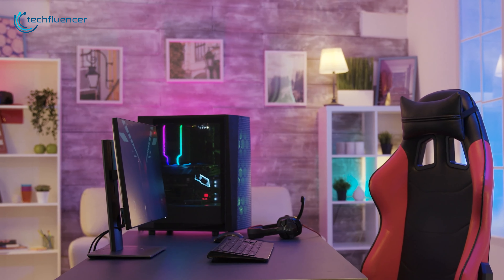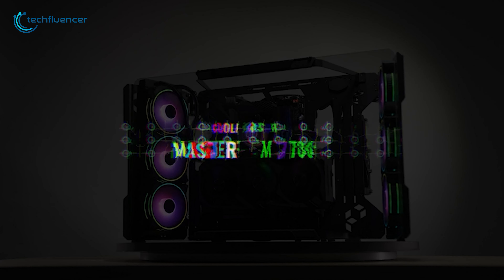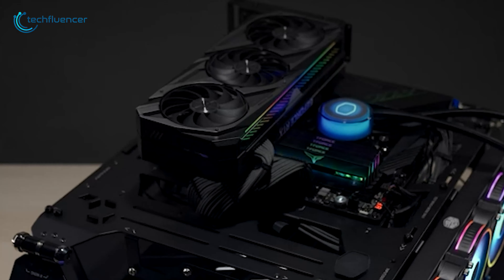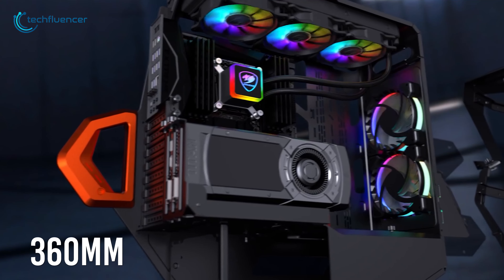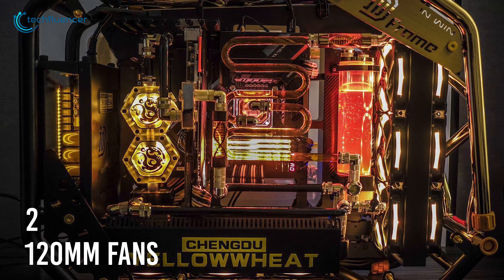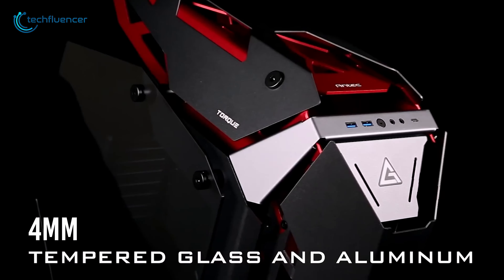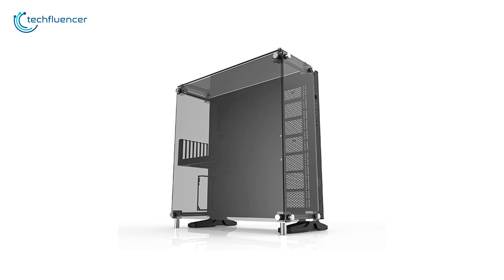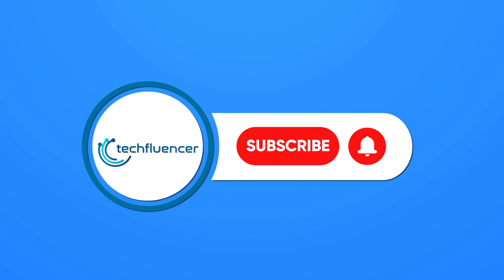Top 5 Best Open Case for Airflow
Best open case for airflow helps you to get a better thermal system and also allows you to show off your high-end rig. This is why we came up with the idea of making a list of Top 5 Best Open Case PC Chassis.